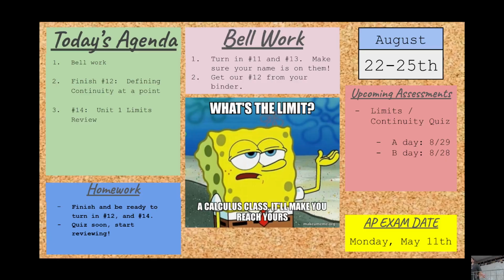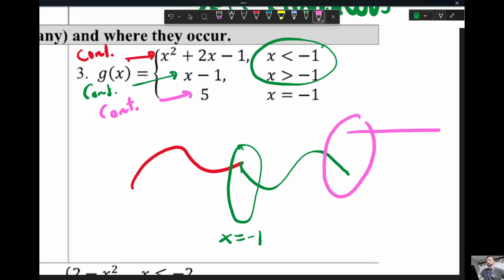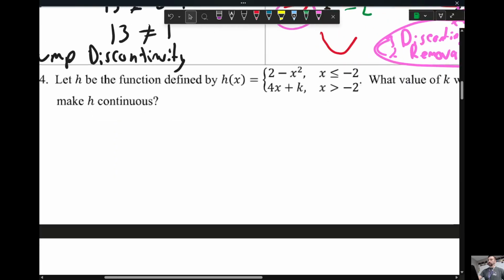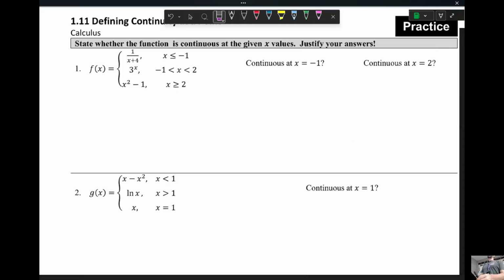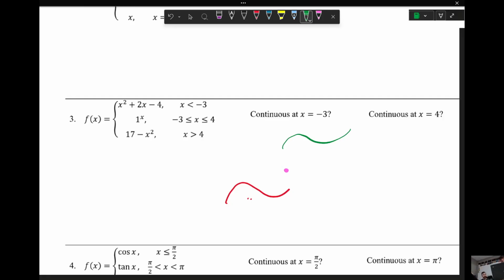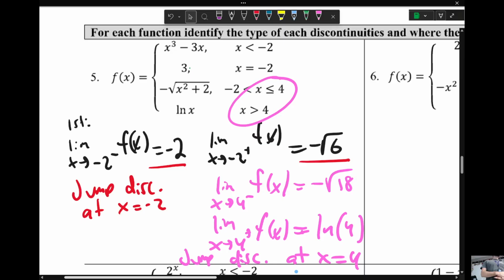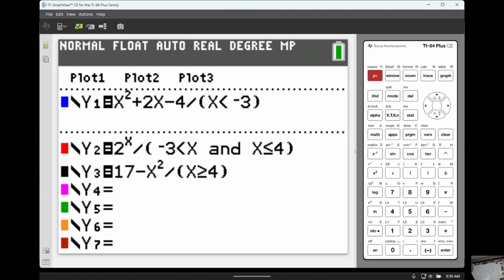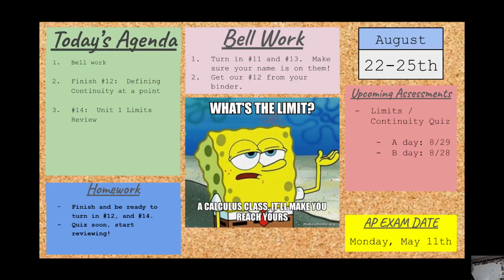08 22 2025 08 AM